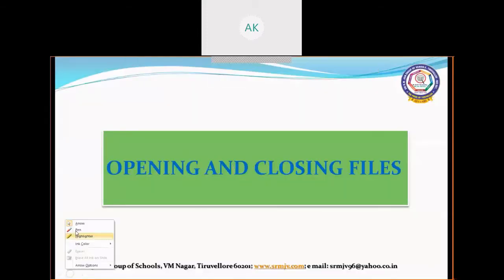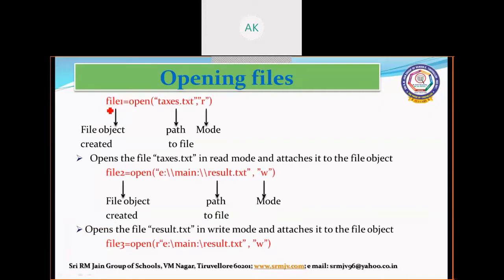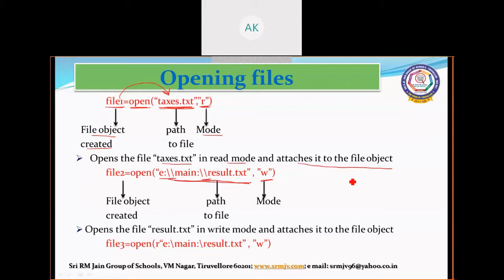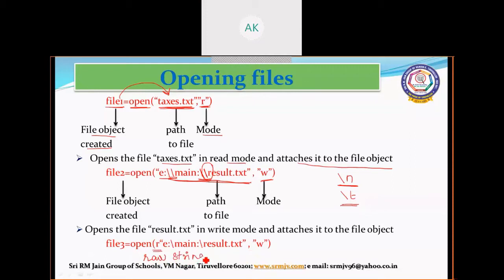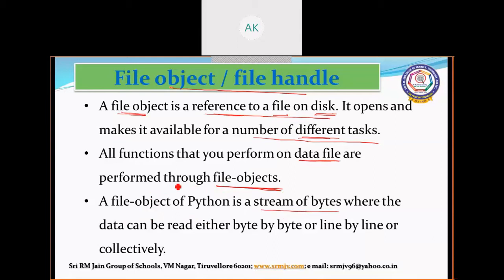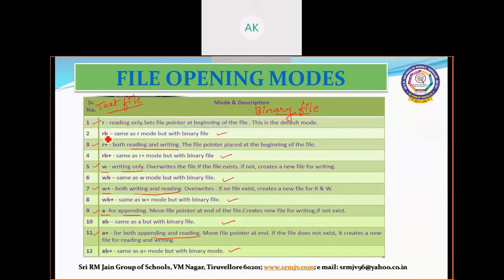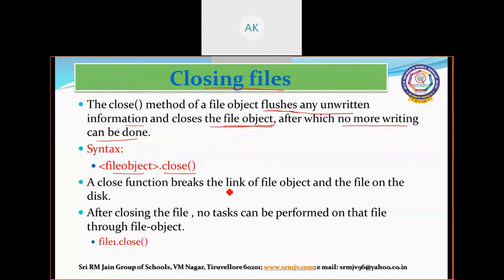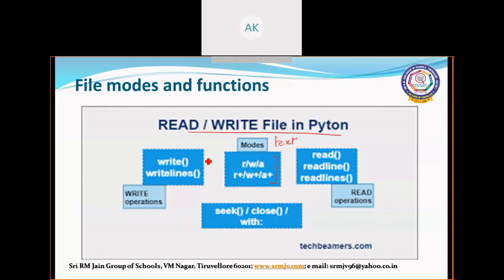CBSE - Class XII - Computer Science - Python - OPENING AND CLOSING FILES